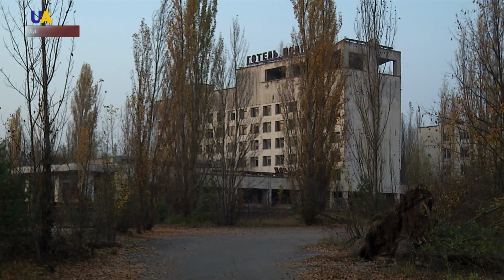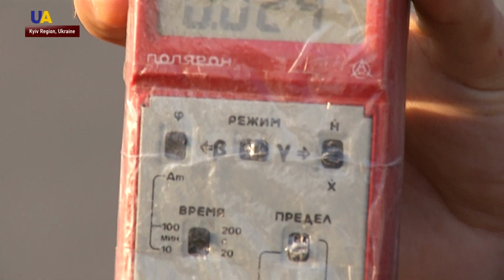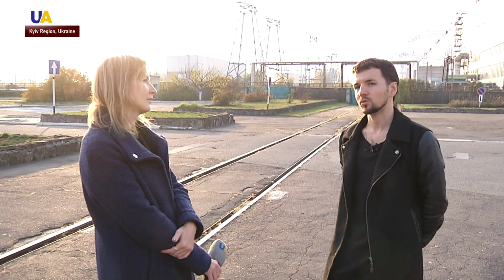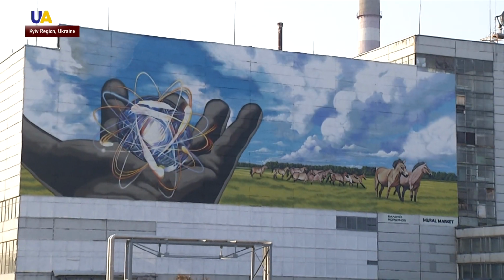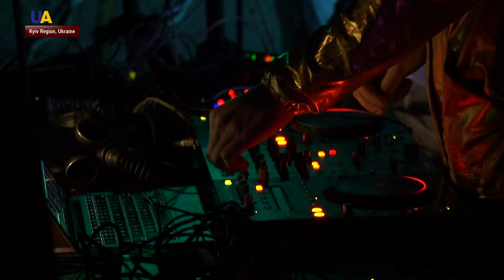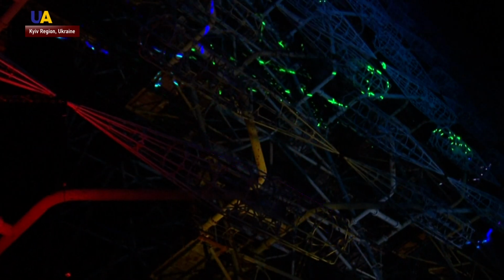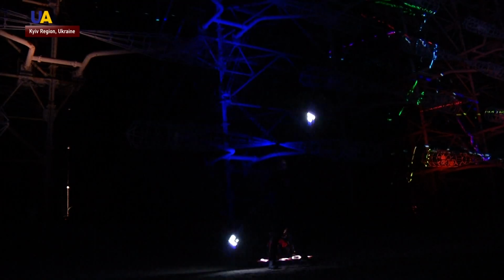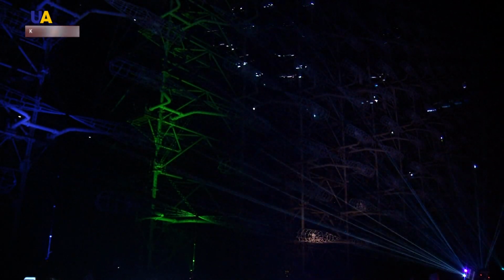Ukraine's Largest Art Installation Opens in Chornobyl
A kilometer-long radar station in the Chornobyl exclusion zone was turned into Ukraine's largest art installation. The unique laser show is already in the record books. Our correspondent visited the show to see how artists are rethinking the Chornobyl tragedy.